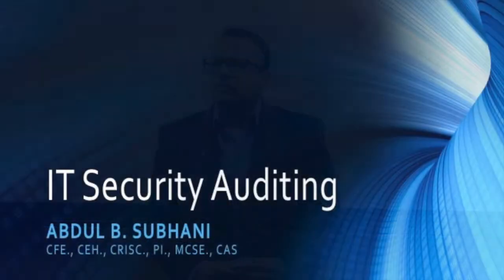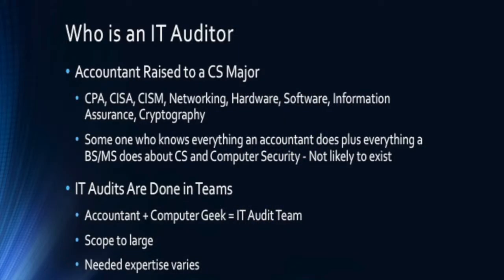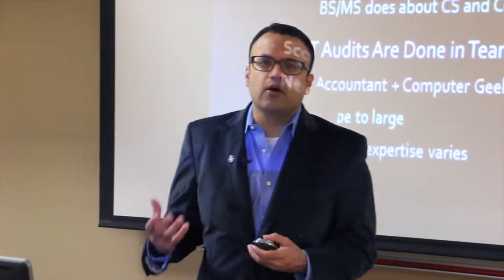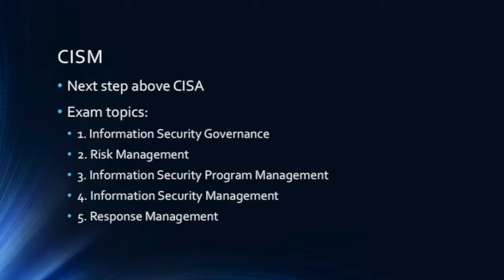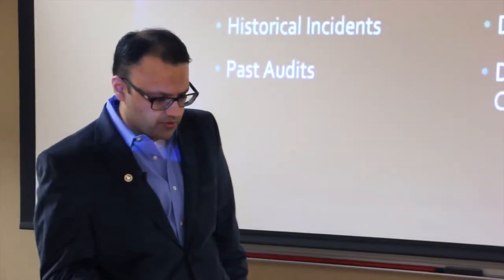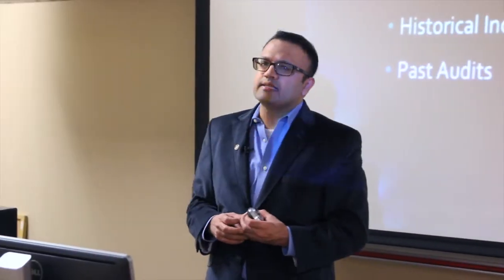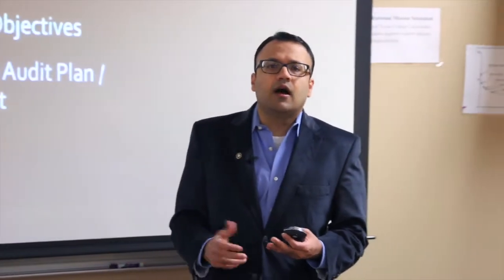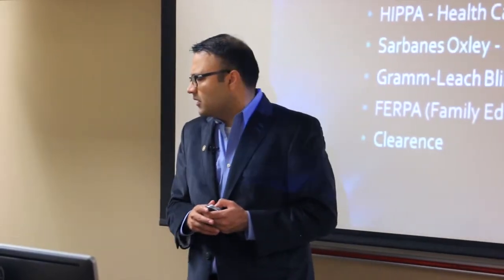IT Audit Presentation - Abdul B. Subhani